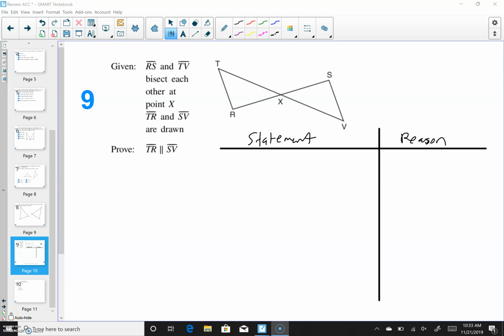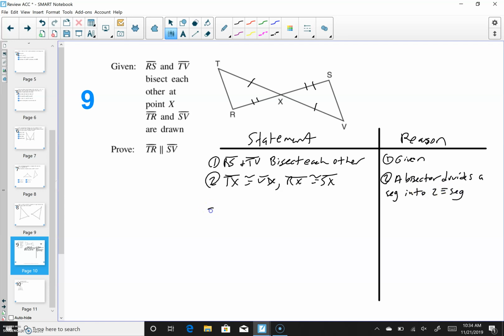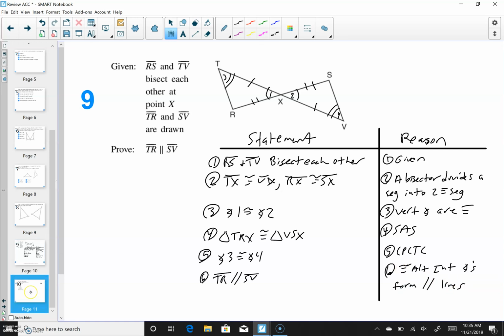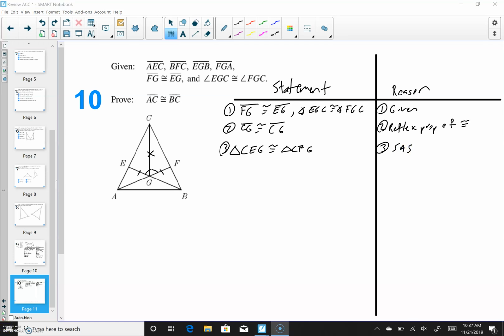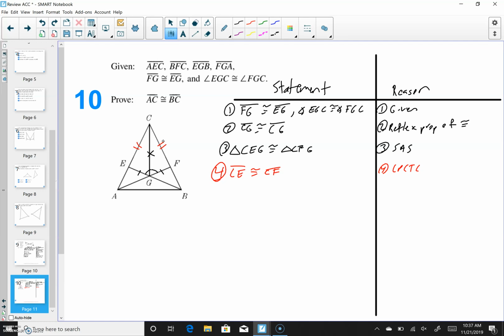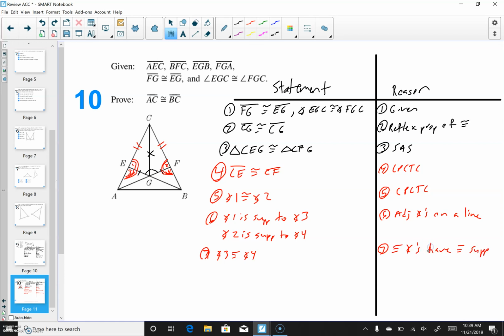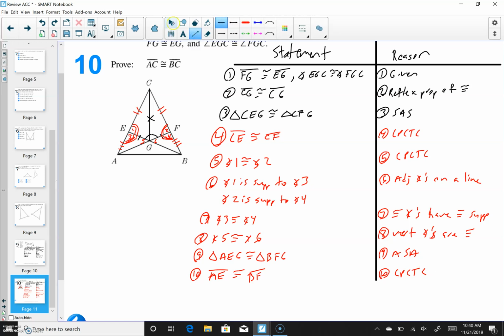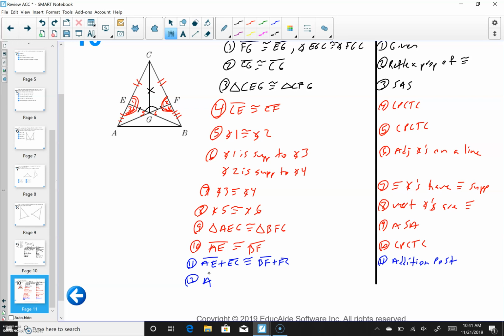Geometry ACC Review Proofs #9 and 10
Review Packet Proofs #9 and 10